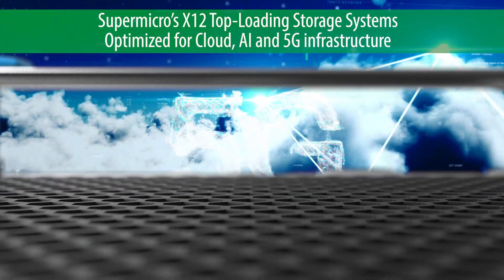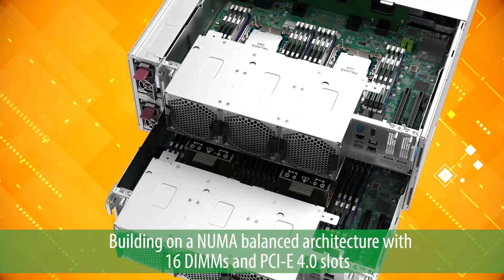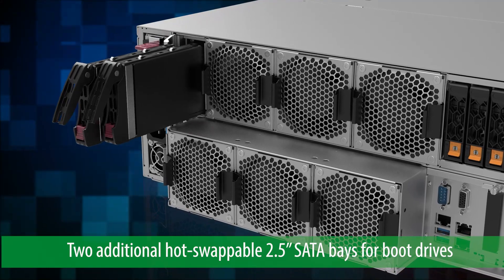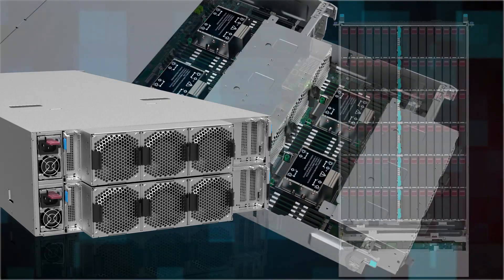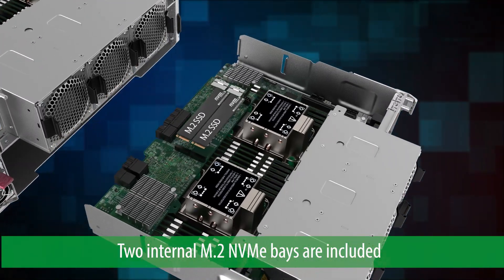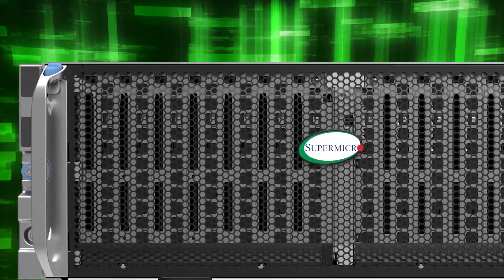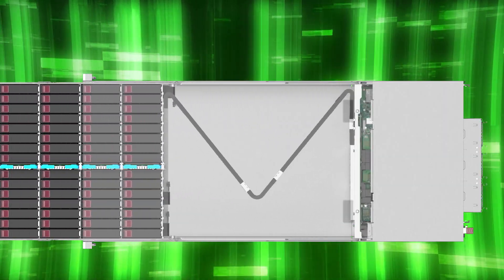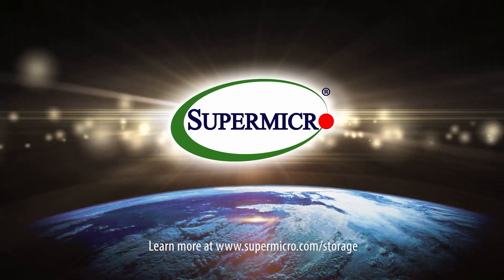Supermicro SuperMinute: New Enhanced Top-Loading Storage Systems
Supermicro new generation of flexible X12 top-loading storage systems are designed for easy tool-less field serviceability and support PCIe Gen4 NVMe drives and network cards along with the newest Xeon processors.